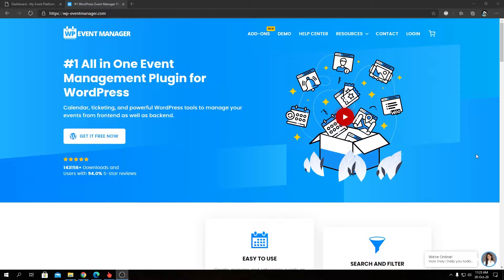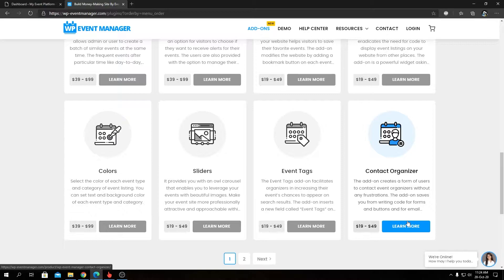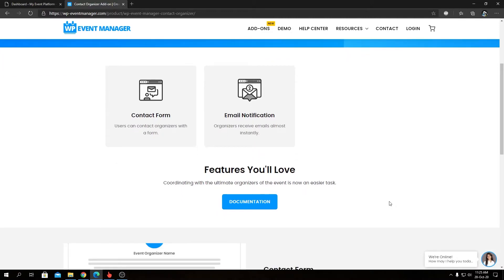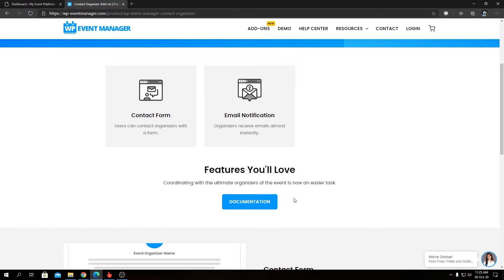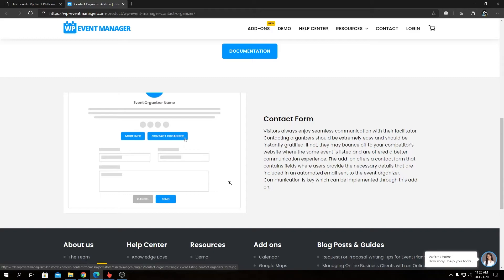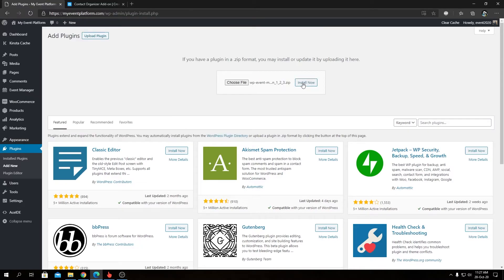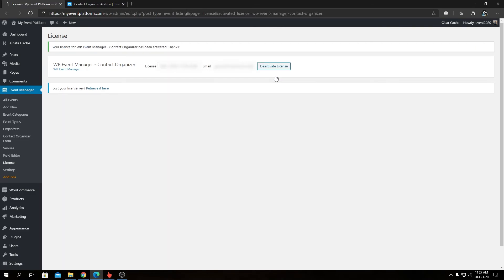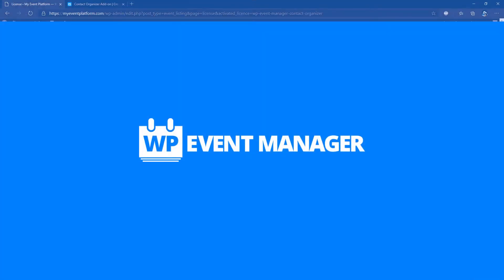Introducing Contact Organizer Addon for WordPress Event Website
Contact Organizer Addon creates a form of users to contact event organizers without any frustrations.

Contact Form -
Users can contact organizers with a form.

Email Notification -
Organizers receive emails almost instantly.

Contact Form -
Visitors always enjoy seamless communication with their facilitators. Contacting organizers should be extremely easy and should be instantly gratified. If not, they may bounce off to your competitor’s website where the same event is listed and are offered a better communication experience. The add-on offers a contact form that contains fields where users provide the necessary details that are included in an automated email sent to the event organizer. Communication is key which can be implemented through this add-on.

Create a Contact Organizer Form using the Contact Organizer Plugin. You can also create your own email template for sending mail to the organizer.

Installation
You can install the Google Maps plugin using 2 different ways:

1. Automatic Installation: You can install a plugin from the backend of your WordPress.
2. Manual Installation: You can install the plugin manually using SFTP or FTP tool as well.